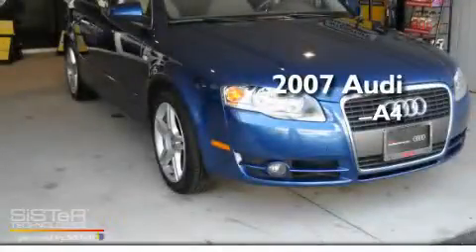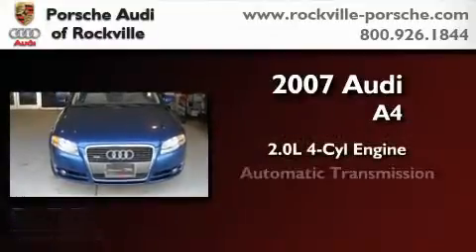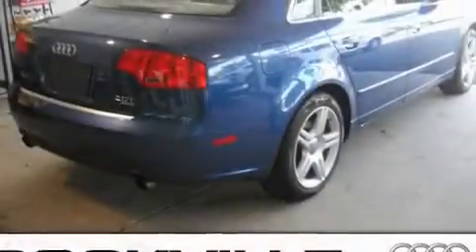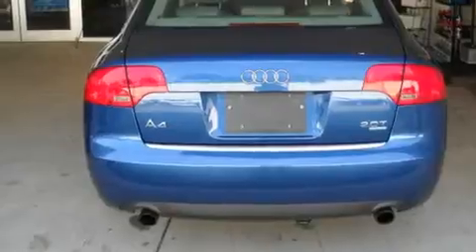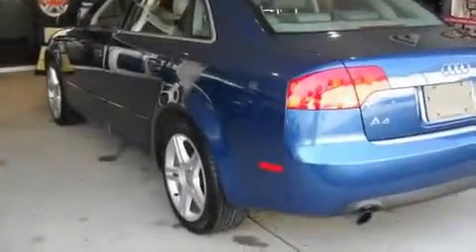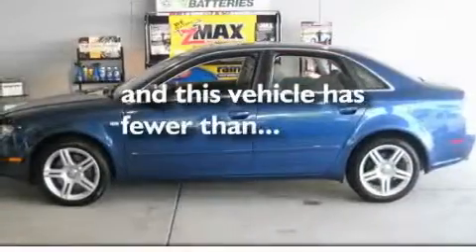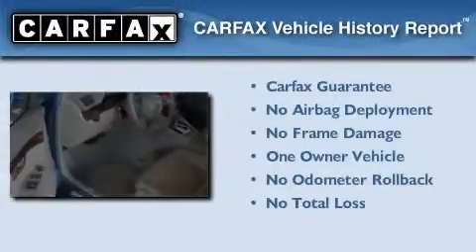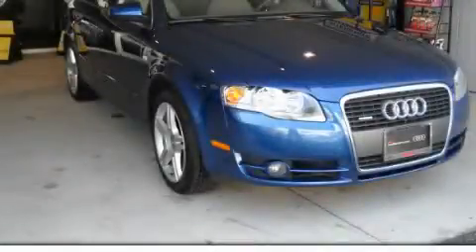2007 Audi A4 Rockville MD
Year: 2007
 Make: Audi
 Model: A4
 Engine: 2.0L I-4cyl
 Trans.: Automatic
 Exterior: Blue
 Miles: 43,495
 Interior: Gray

 Pre-Owned 2007 Audi A4 Rockville MD